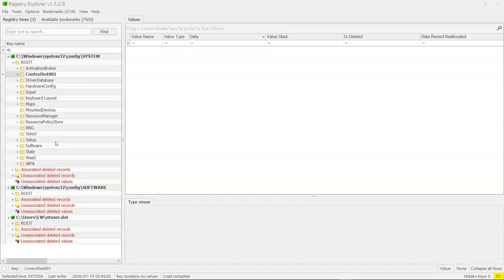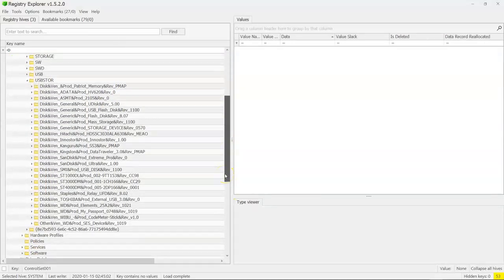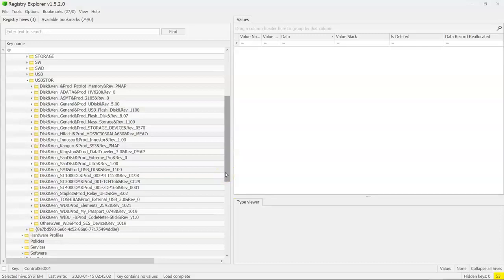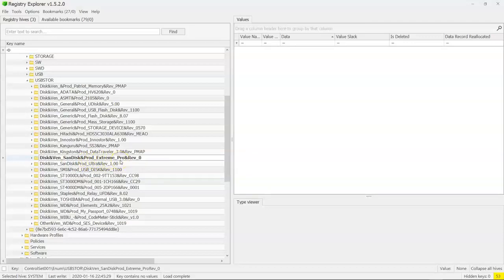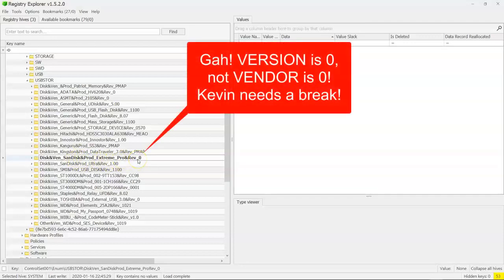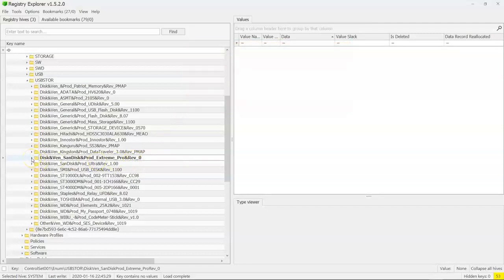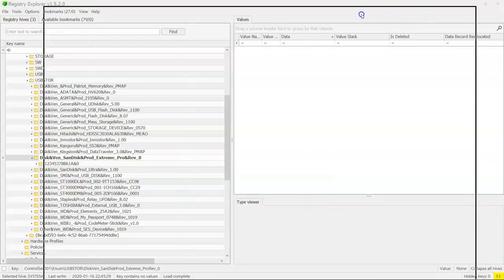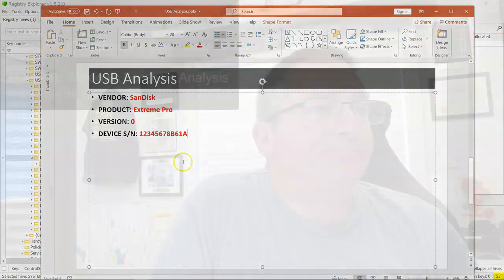Episode 99: USB Forensics Series - Part 2 of 7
This episode will cover finding the Vendor, Product Name, Version, and device S/N of a USB device.